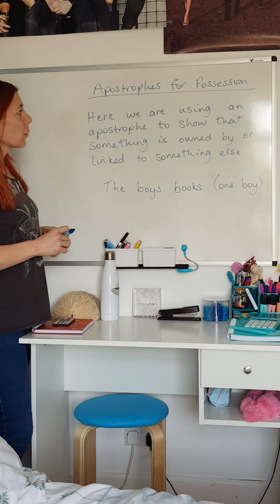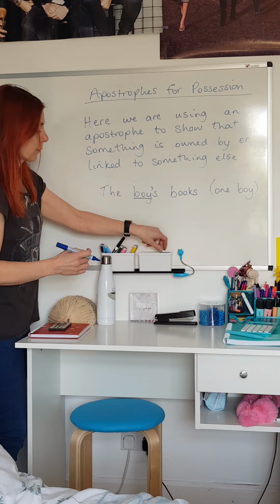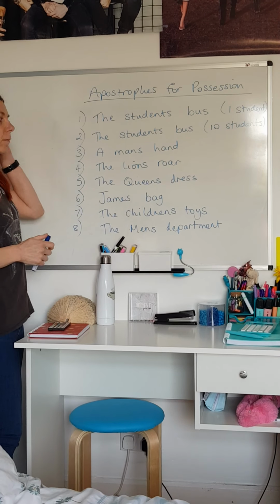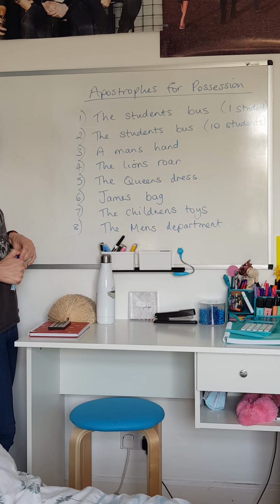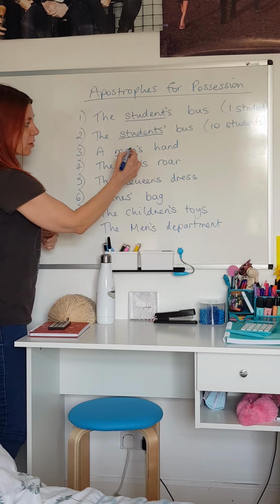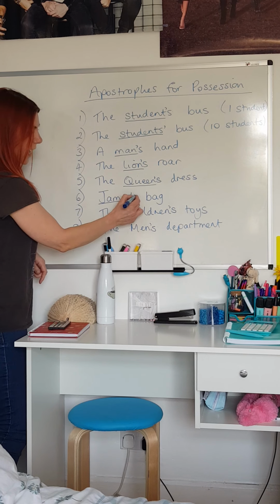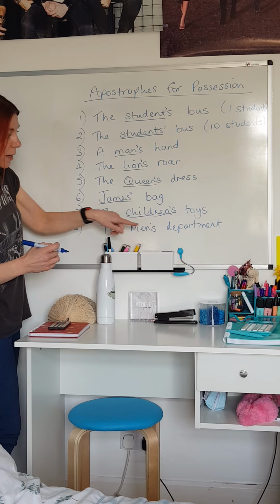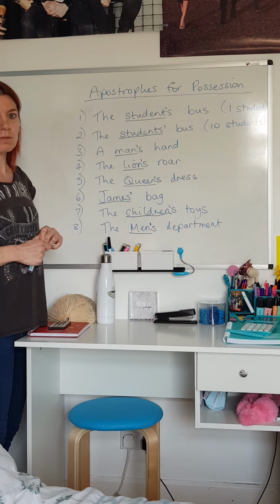Apostrophes for possession- all years